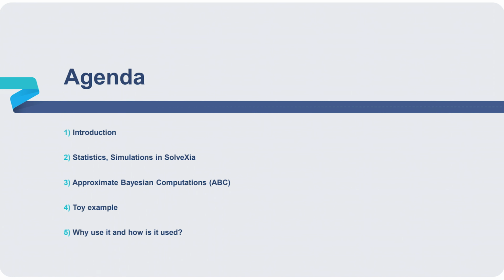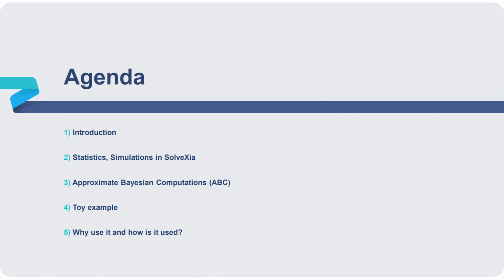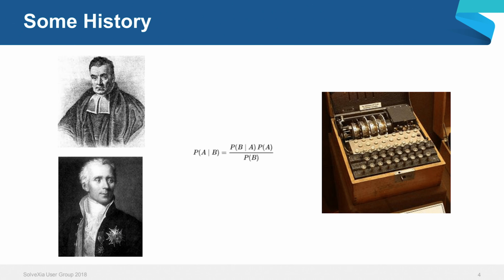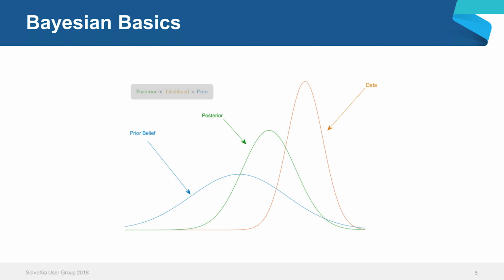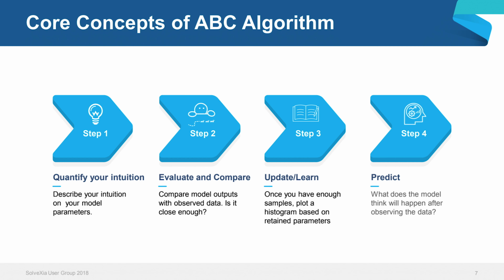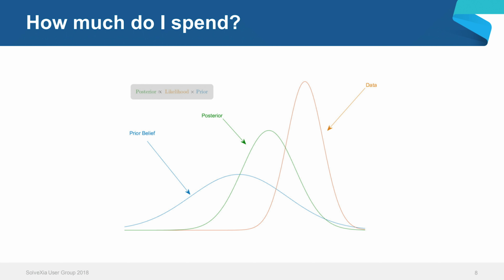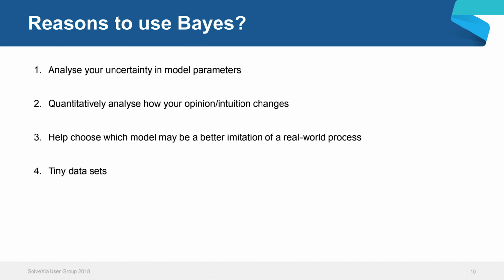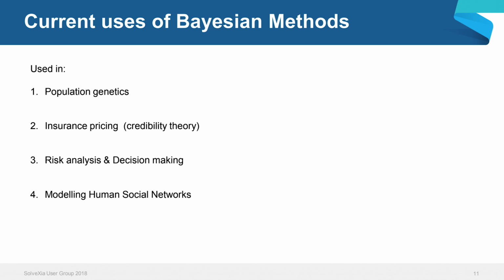Stats, Simulations and Solvexia | User Group Event 2018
Kevin discusses the history of statistics as well as highlights some new features of Solvexia. This presentation was given on the 24th of October 2018 at our User Group event.